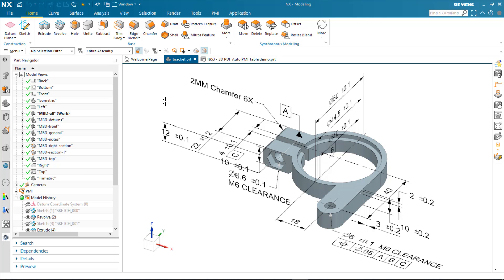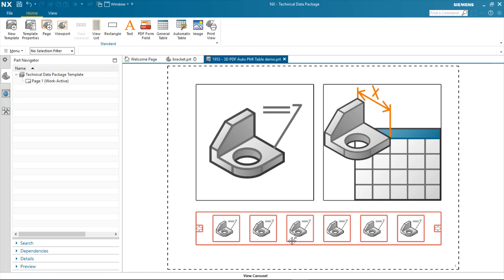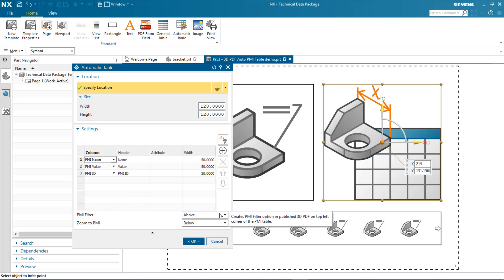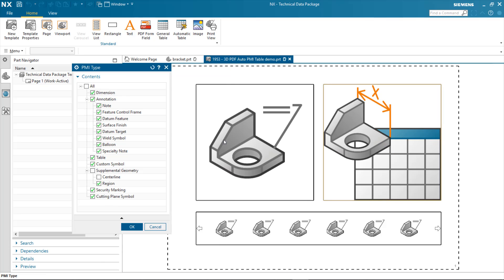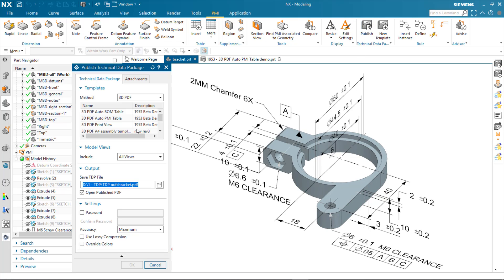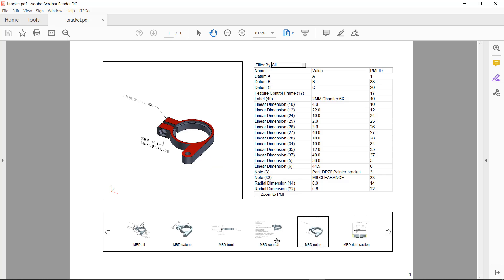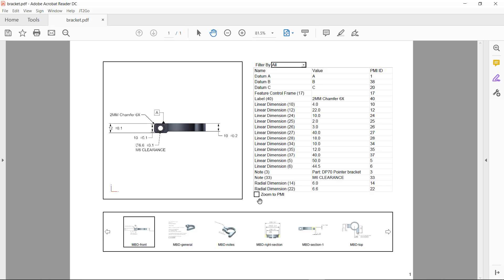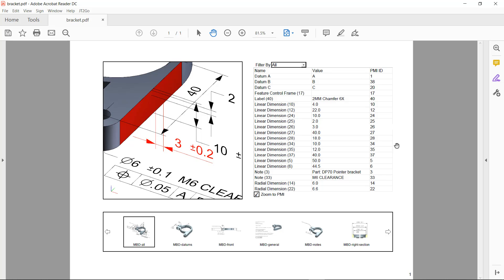NX 1953 NX TDP: Automatic PMI Table enhancements / NX1953: Ulepszenia tabel w PMI TDP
NX 1953 NX TDP: Automatic PMI Table enhancements / NX1953: Ulepszenia tabel w PMI TDP (Technical Data Package)
Nowa wersja NX1953 wprowadza ulepszone możliwości definiowania tabel w szablonach dokumentów TDP (Technical Data Package).